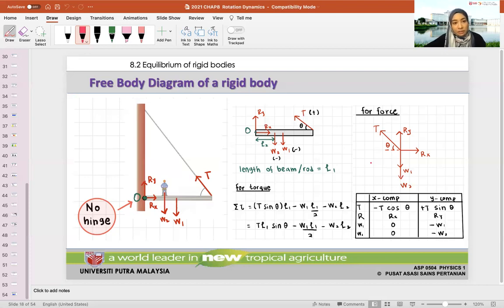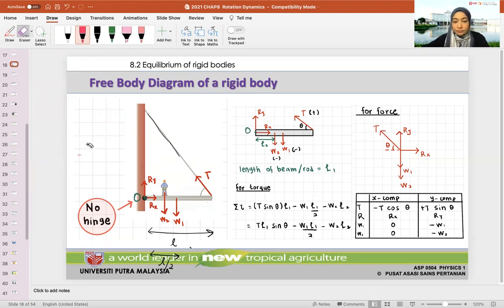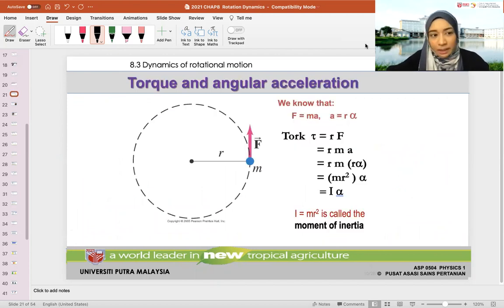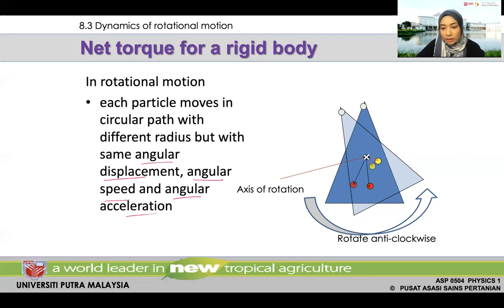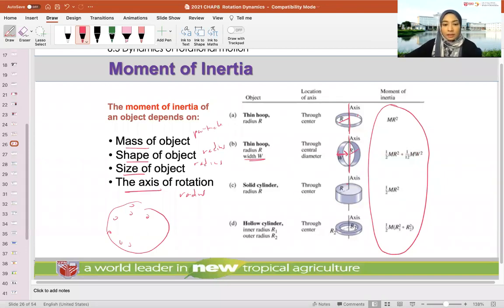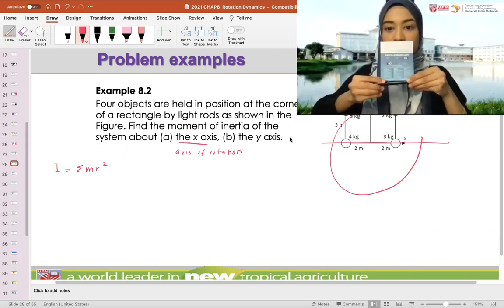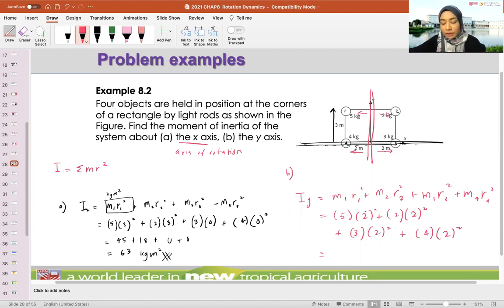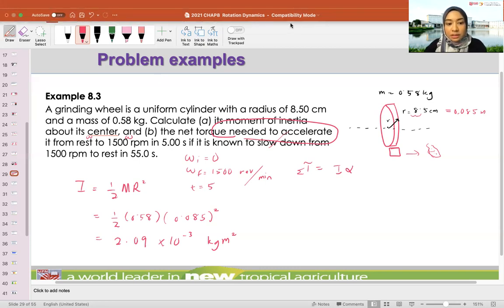Week 12: Chapter 8 part 2